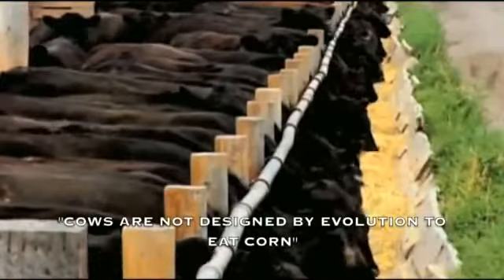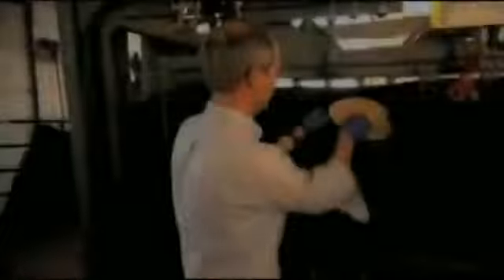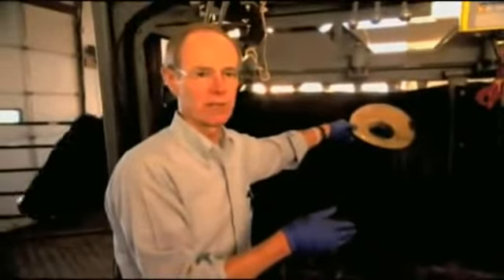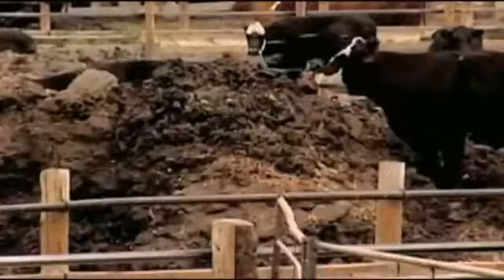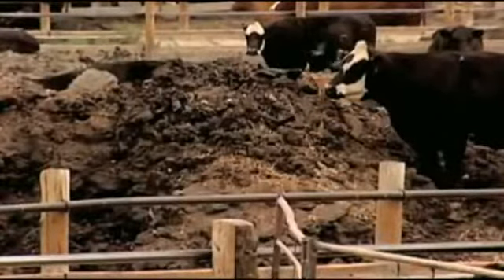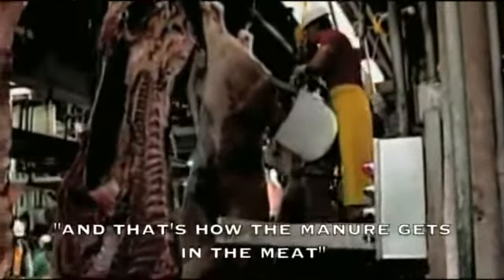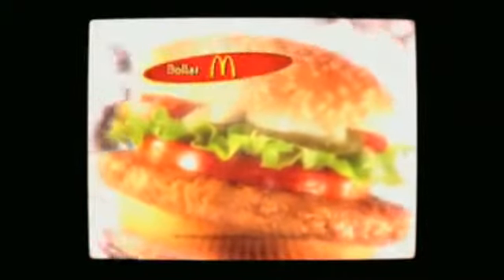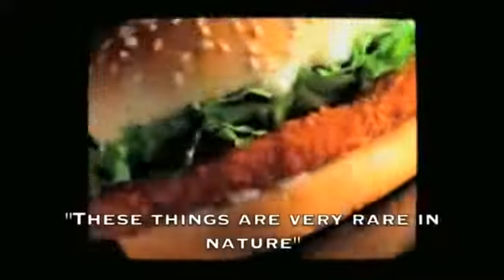Phase 3 15-20 Prioritized Poison